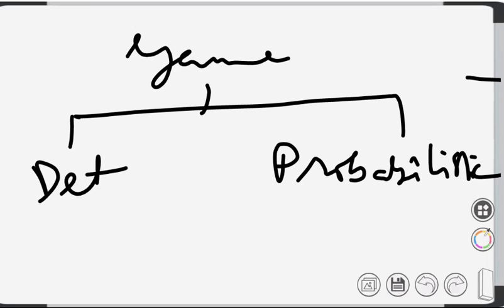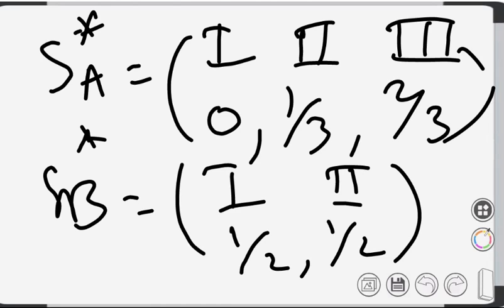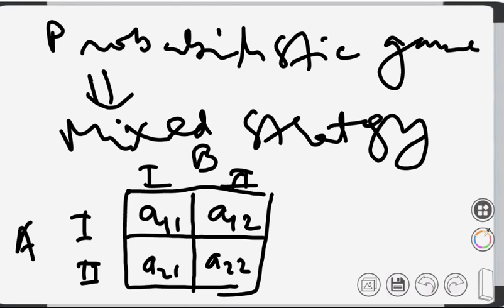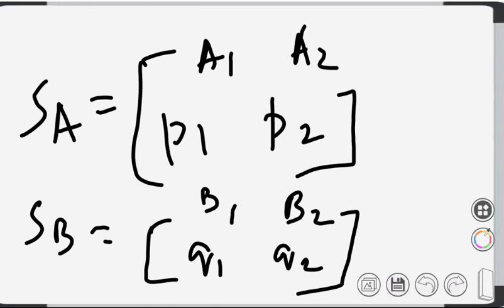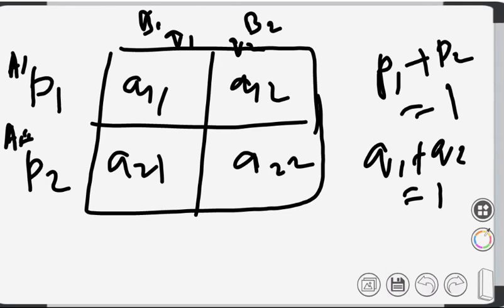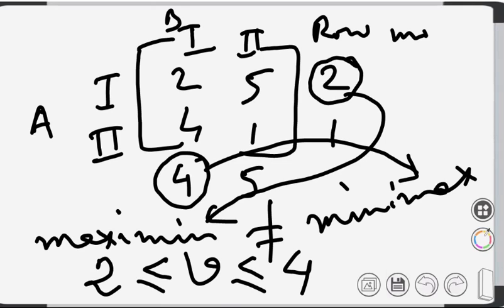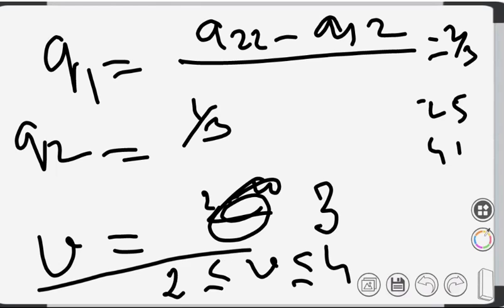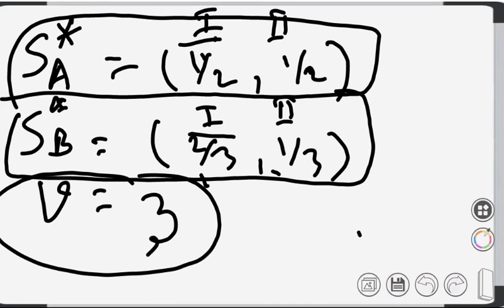Game Theory Class Lecture2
This is the 2nd class lecture on Game Theory. Here we discuss the mixed strategy. How to solve a 2X2 rectangular game without saddle point is discussed here.